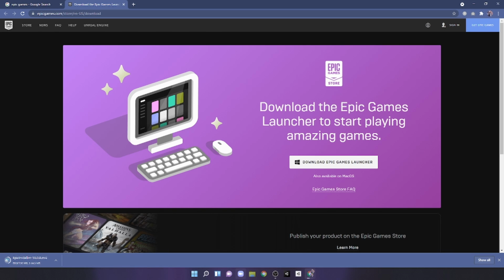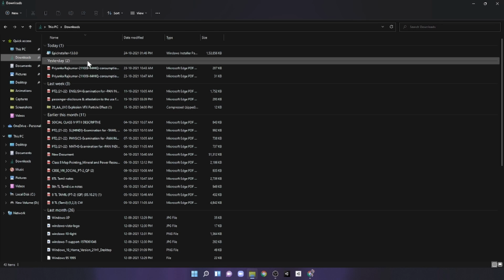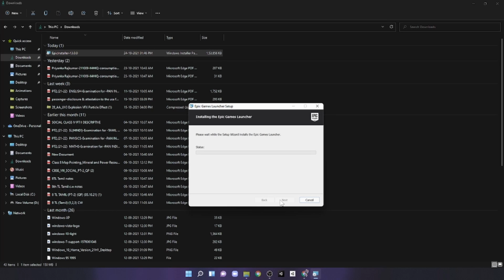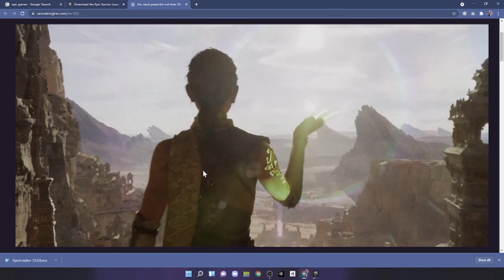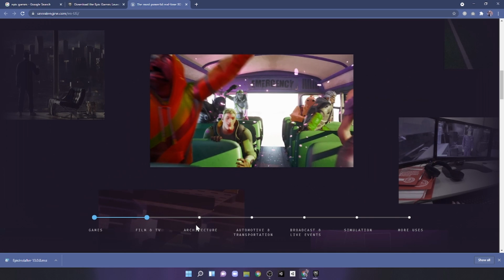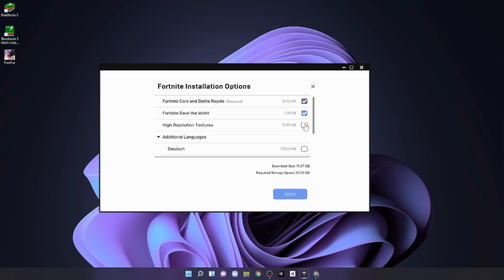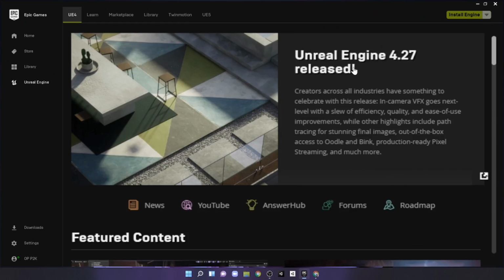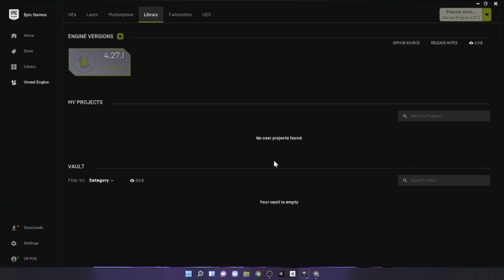How to download Unreal engine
Hi guys, it been a long time since I uploaded videos; Sorry!
In this video you will see how to download unreal engine. I will be uploading videos regularly henceforth. Be ready for the next video (Unboxing JBL mic)